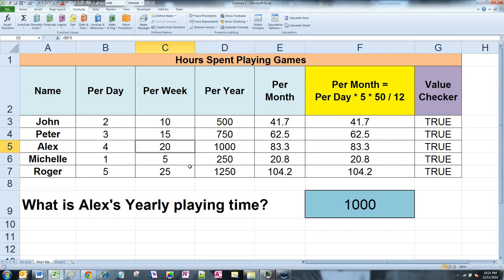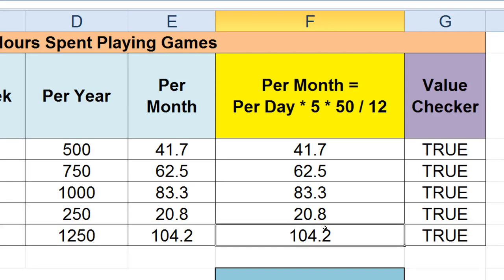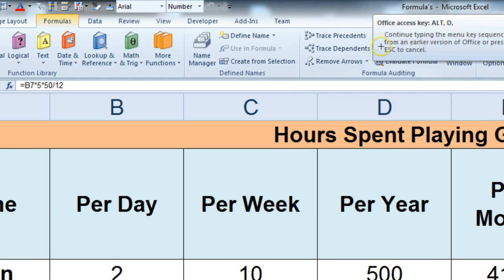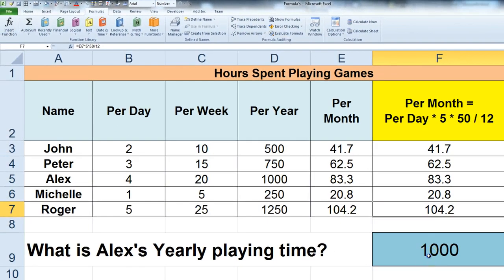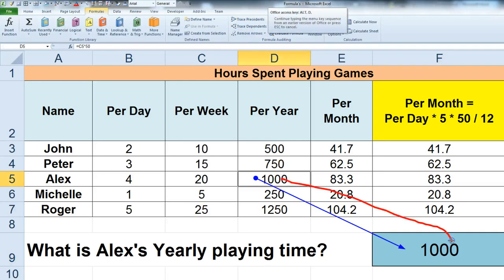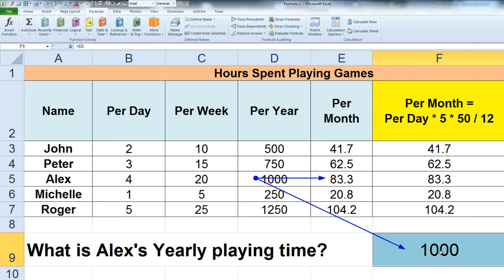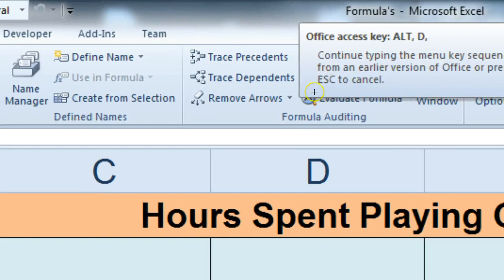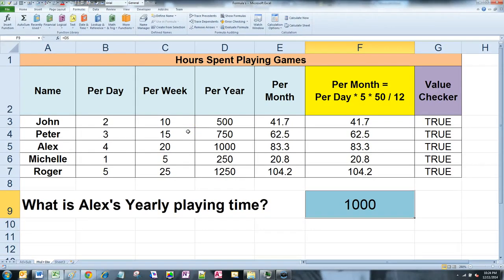Basic Excel for Beginners: Tracing Formulas in Excel 2007 and above by celinesacademy